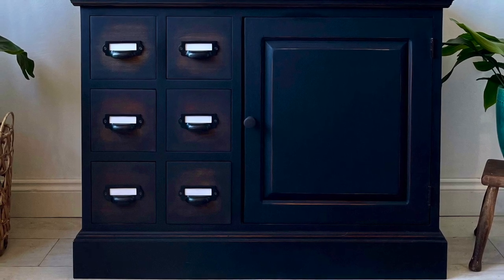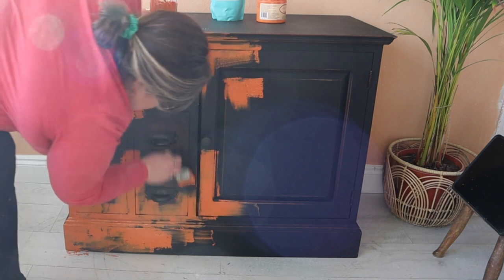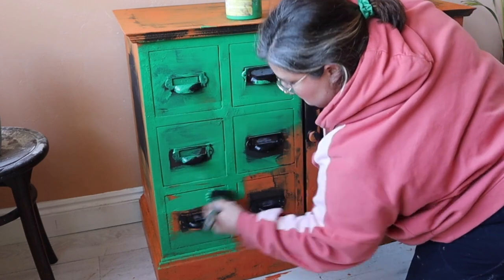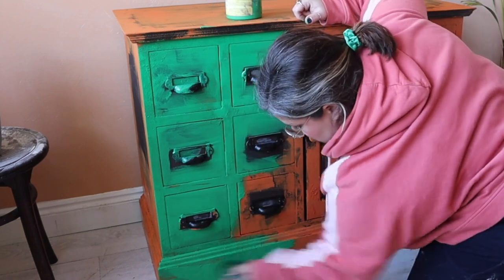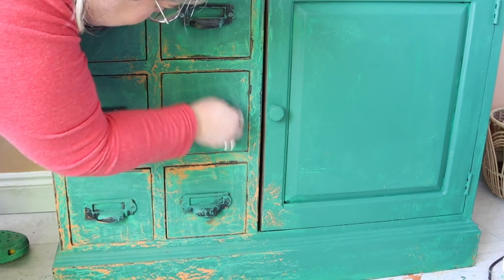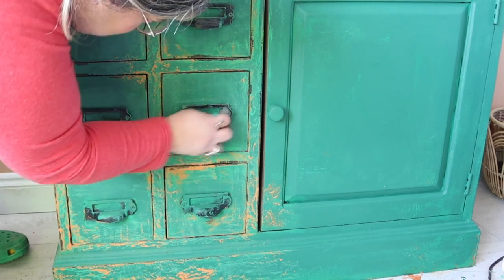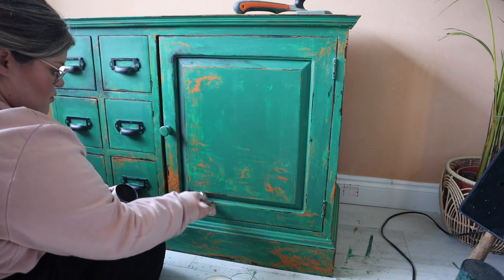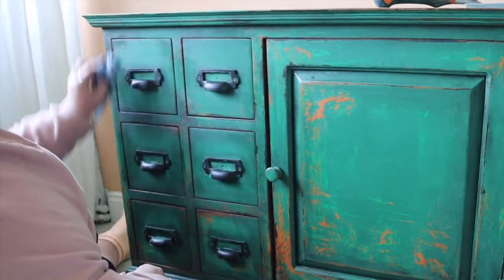Join Along For This Industrial Cabinet Furniture Flip!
In this video, Connie from Faff Designs revamps this beautifully blended cabinet into a yummy textured industrial cabinet! Using our bright and punchy retired colors Florida Orange and Tree Frog Green, this new and improved industrial cabinet is sure to be well-loved.